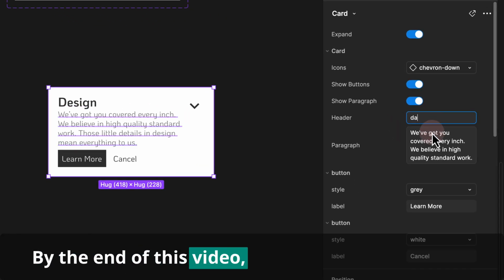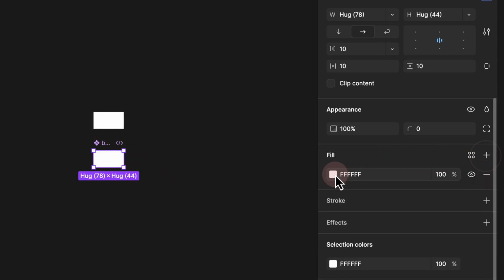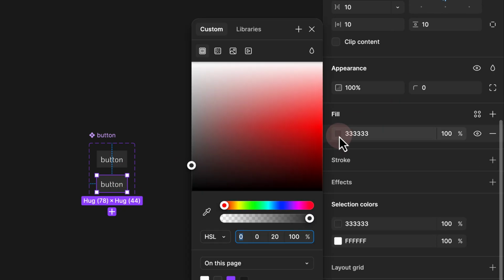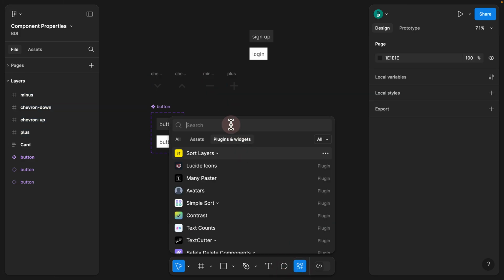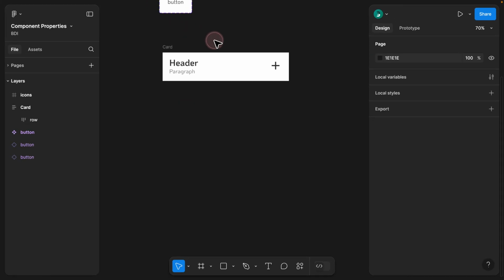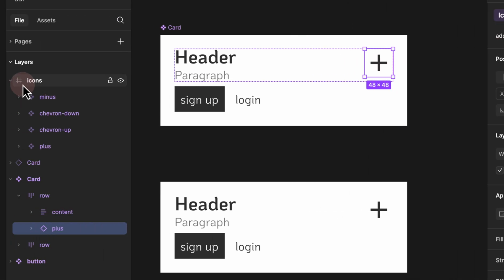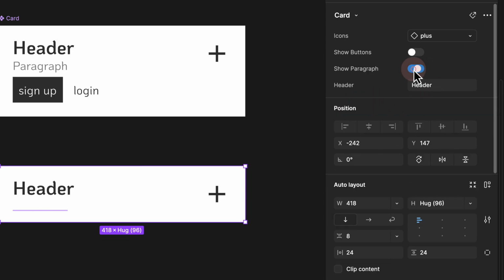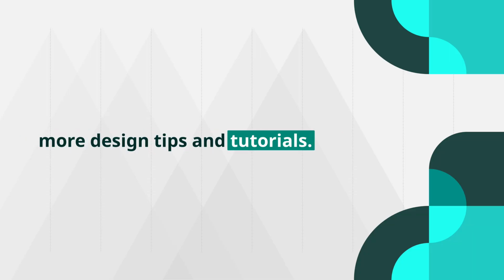Master Figma Component Properties (Complete Tutorial)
0:00 Intro
0:29 Create Figma component
1:09 Difference between instance and master component in Figma
1:34 Text component property in Figma
3:45 Variant component property in Figma
6:06 Preserve text values using text property in Figma
7:17 Create card component in Figma
8:12 Import icons to your Figma file
8:48 Create multiple components in Figma separately
9:53 Collapse layer shortcut in Figma
10:18 Nest auto layout inside auto layout in Figma
10:45 Nesting 3 auto layouts in Figma
11:54 Auto layout fill property
12:22 Instance swap property in Figma
14:18 Boolean component property in Figma
16:18 Text component property in Figma
16:49 Conditionally show and hide component properties in Figma
17:32 Expose nested instances in Figma

In this video, you'll learn:
- What Figma Component Properties are and why they matter
- How to create and manage components effectively
- Tips and tricks to leverage properties for dynamic design